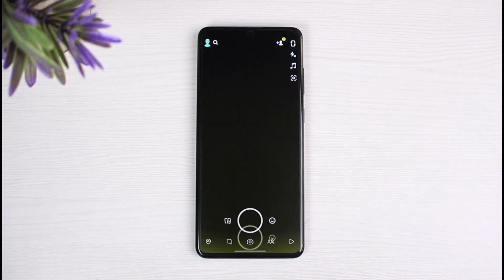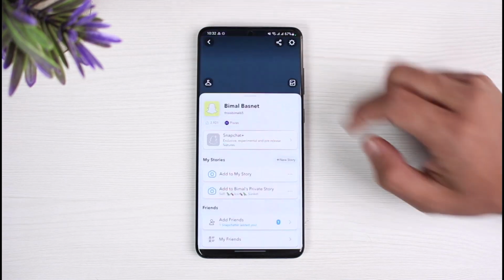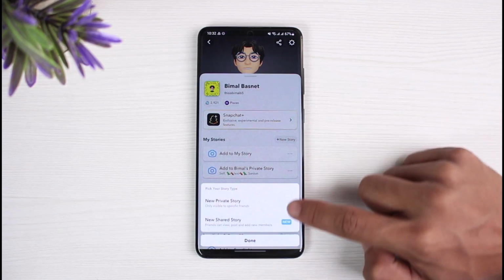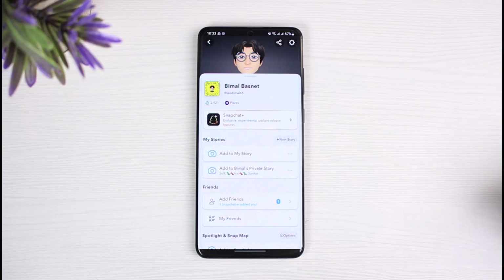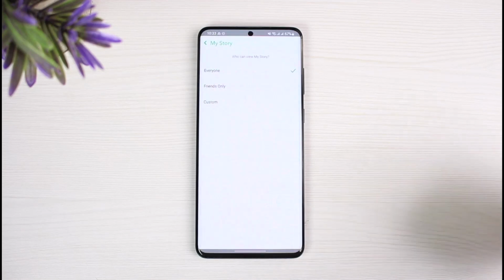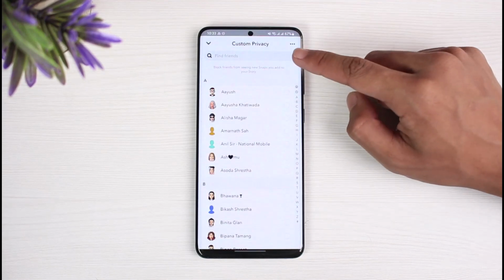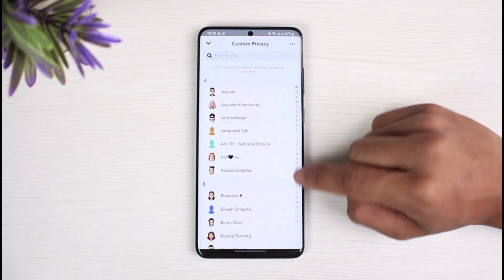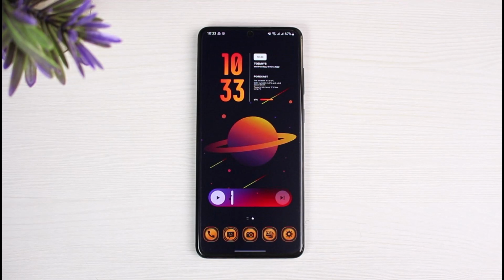How to Hide Your Snapchat Story From Anyone !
In this tutorial video, I am simply going to show you how you can hide your story from someone on Snapchat.

Follow these simple steps:
1) Update the Snapchat app to the latest version
2) Open Snapchat and log in to your account
3) Tap on the Bitmoji profile from the top right
4) The first way is to simply create a private story
5) Or you can tap on the three dots next to the story button
6) Select Settings
7) Check the people and leave the ones from whom you want to hide your story from.
8) This way, you can hide your story from specific people.

~Time Stamps:
0:00 Introduction
0:22 Update Snapchat App
0:52 First Way: Private Story
1:20 How To Hide Your Snapchat Story From Anyone
2:05 Outro: Final Verdict